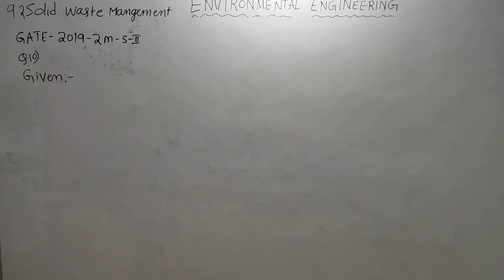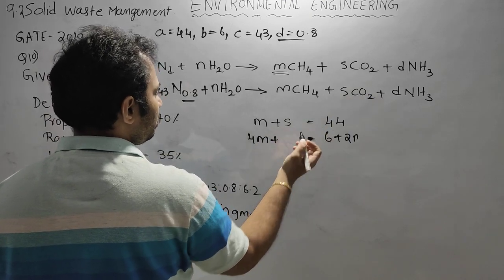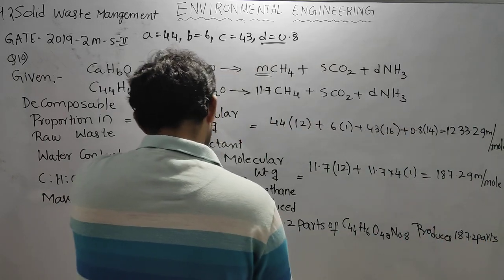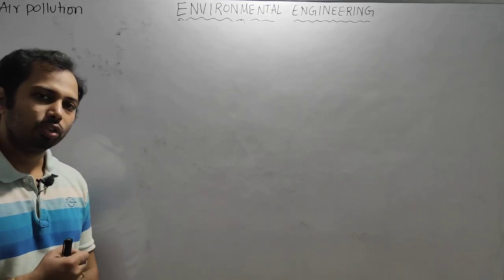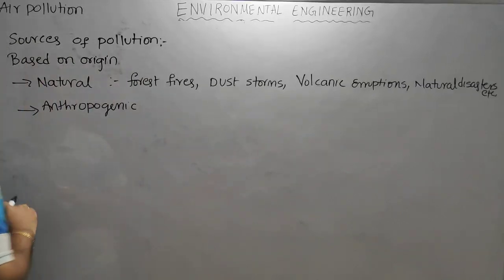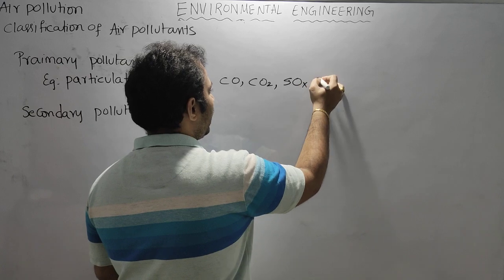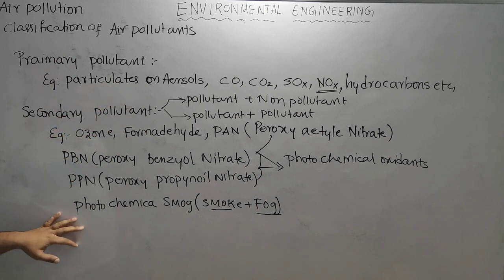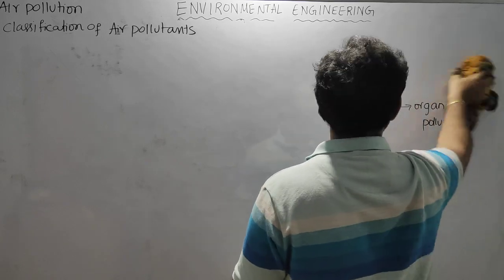EE Lec 84